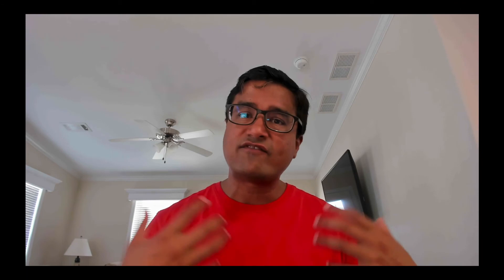What is the most important page on a Shopify site?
In this video, we’ll show how to maximize conversion rates. We will reveal the actual process to massively grow our client sites.

You will learn:

1: What the most important page on your site is.
2: Why it's the most important page.
3: Inside this page is there an element that matters more?
4: How to improve the conversion rate of this page.